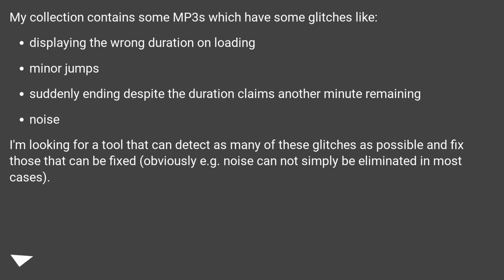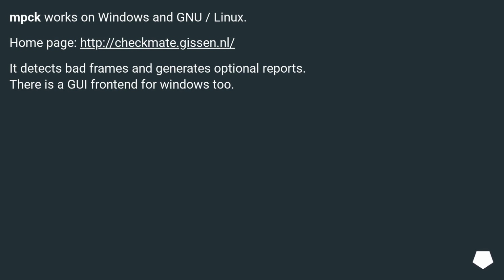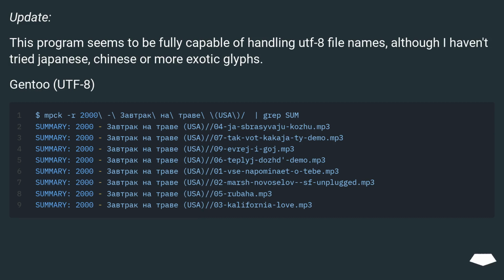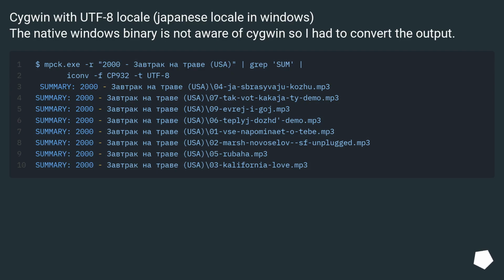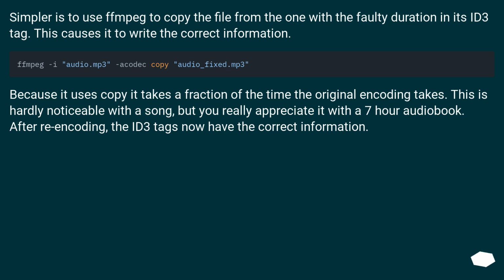Is there a tool that can detect (and if possible, fix) glitches in MP3 files?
Chapters
00:00 Question
00:46 Accepted answer (Score 43)
02:21 Answer 2 (Score 11)
02:45 Answer 3 (Score 4)
04:15 Answer 4 (Score 2)
04:52 Thank you